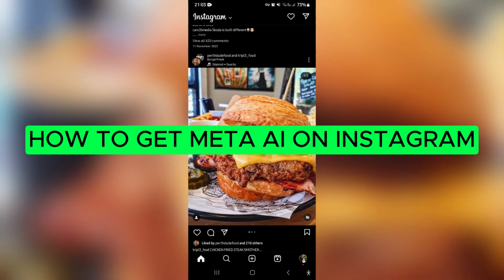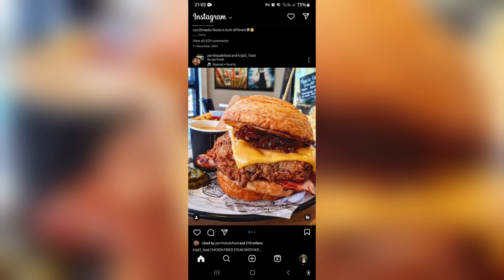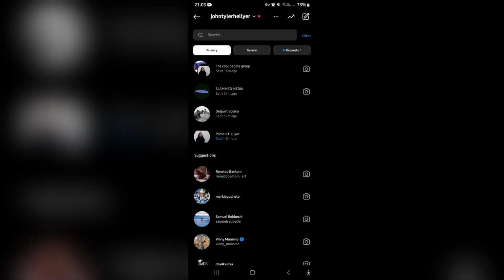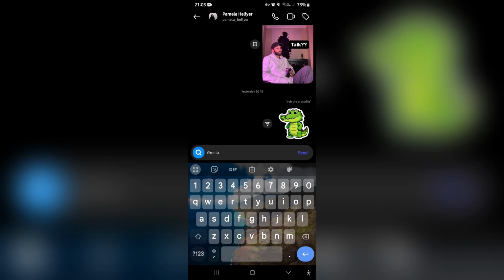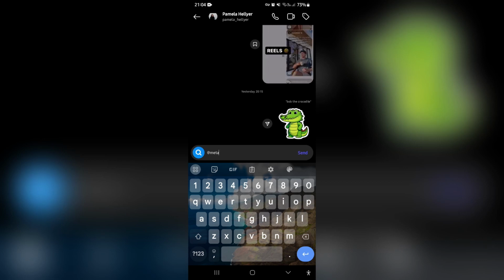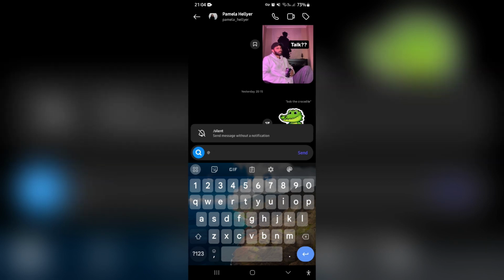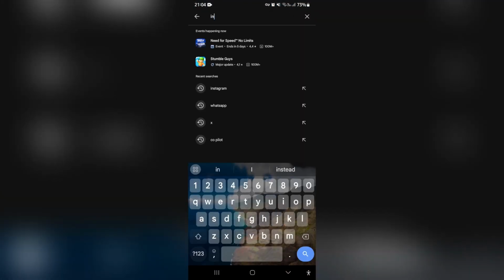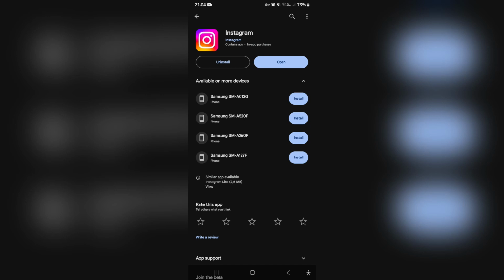How to Get Meta AI on Instagram in 2026 | Instagram Tips and Tricks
In this video 'How to Get Meta AI on Instagram,' we'll walk you through the process of accessing and utilizing Meta AI features on Instagram. Meta AI introduces innovative functionalities that can enhance your Instagram experience, providing new ways to interact with content and connect with your audience.

Timestamps

Intro – 00:00 – 00:18
Getting Meta AI on Instagram – 00:19 – 01:57